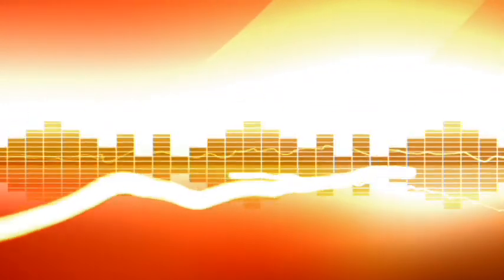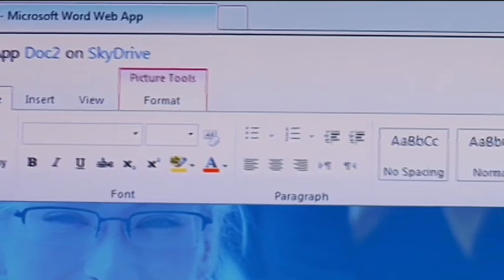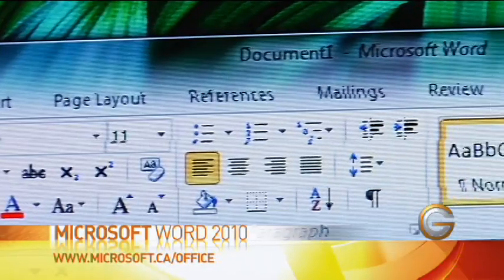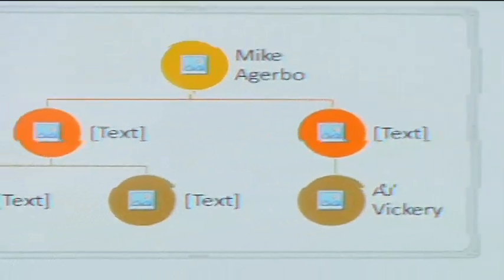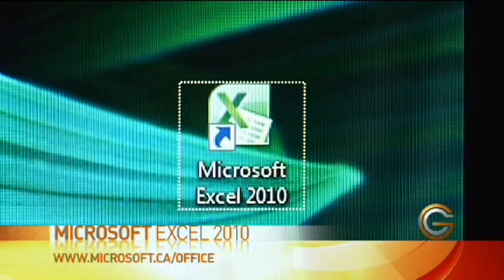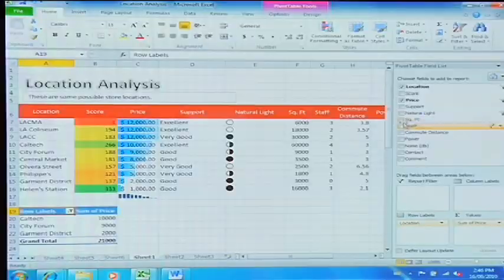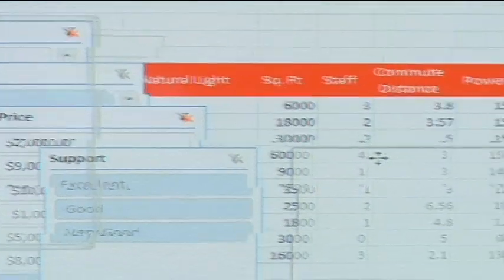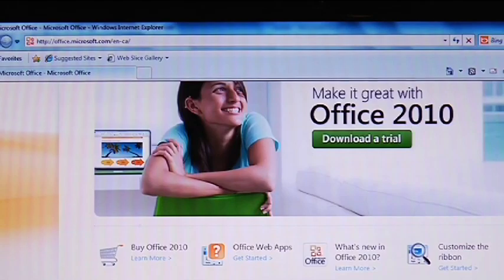New Features in Microsoft Office 2010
- Mike Agerbo and AJ Vickery take a look at the new features in Microsoft Word and Excel in Office 2010. Working with the new Office 2010 Web Apps and working collaboratively is made easier with Office 2010.